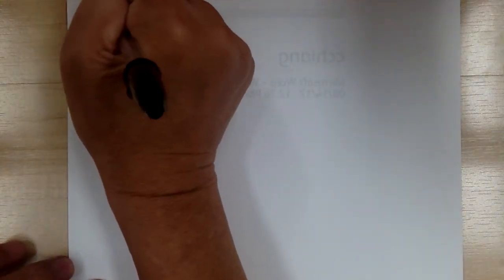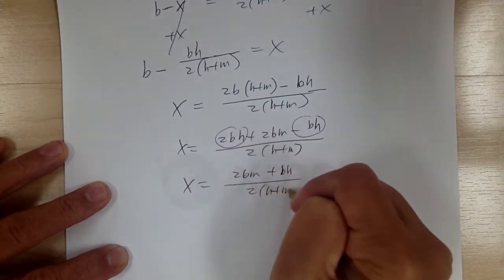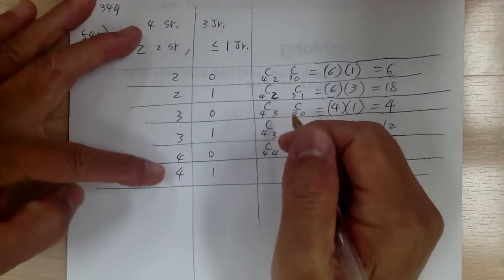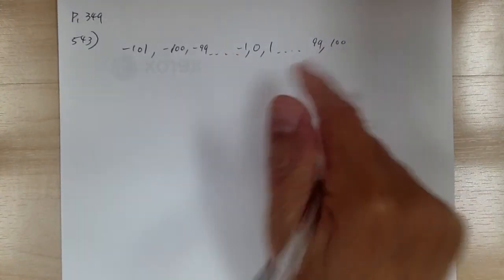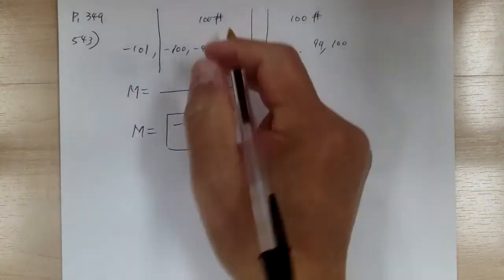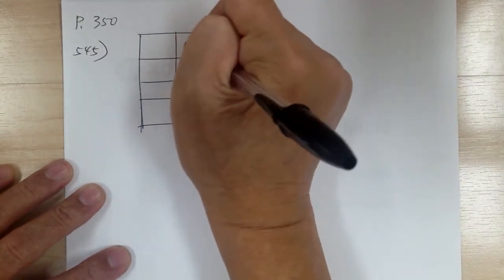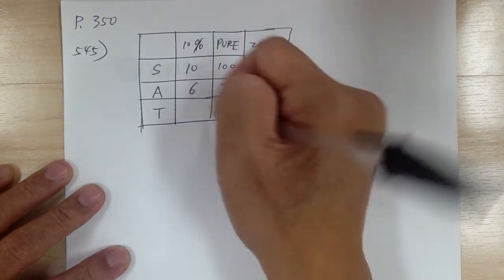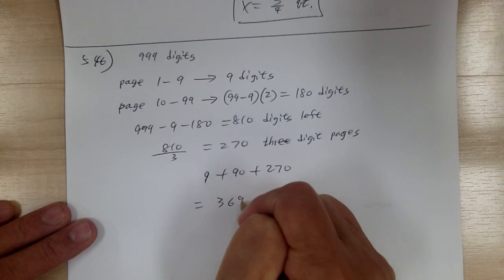Competition Math p.349 #540-546